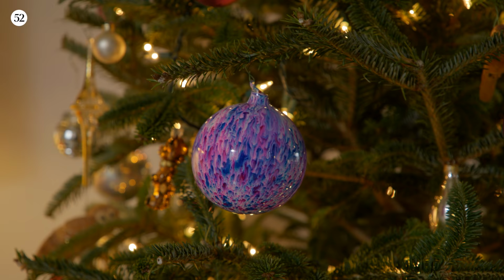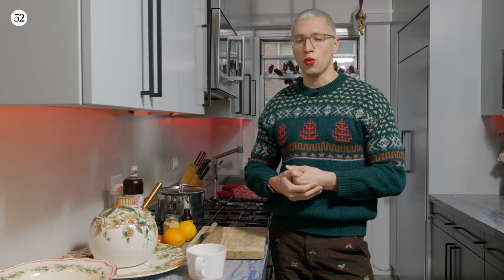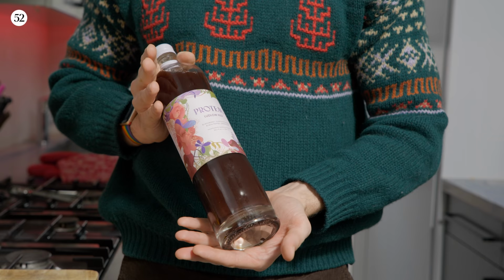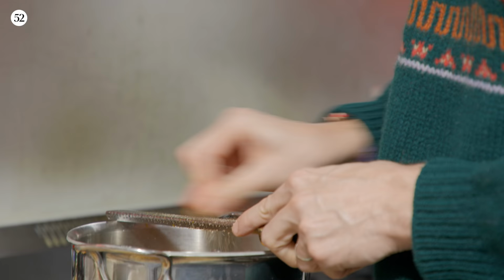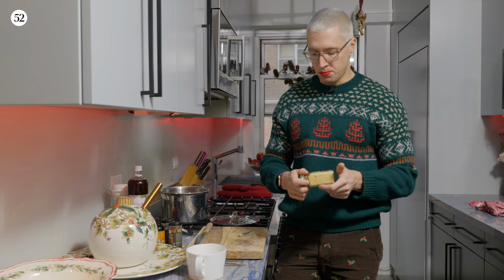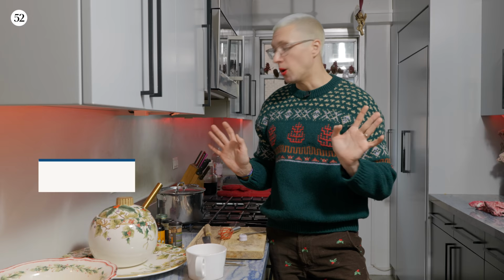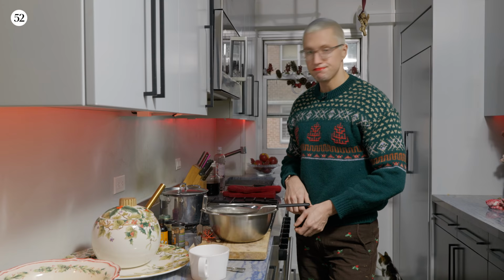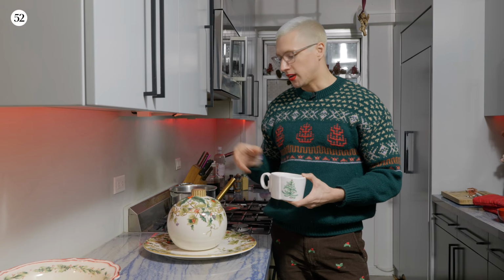The Ultimate Zero-Proof Holiday Drink | Drink What You Want with John deBary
In this festive episode of DrinkWhatYouWant, Food52 Drinks Resident John deBary brings us into his home for the holidays and has a special guest! In addition, learn to make a non-alcoholic version of the Swedish Glögg. This drink is a riff on the traditional mulled wine that uses Proteau Ludlow Red as the base and is enhanced by cold brew coffee, maple syrup, vanilla extract as well as a host of spices like ground ginger and cinnamon.

PREP TIME: 10 minutes
COOK TIME: 1 hour 30 minutes
SERVES: 4-5 people

INGREDIENTS

1 750mL bottle Proteau Ludlow Red
1 cup cold brew coffee (store-bought or make your own)
Zest of two small oranges
1 Persimmon, chopped into small chunks
4-inch piece of Ceylon cinnamon, crushed
¼ tablespoon ginger powder
12 Juniper berries
Half nutmeg, grated
½ tsp Alcohol-free vanilla extract
¼ cup Grade-B Maple Syrup
Raisins, for garnish
Whole almonds, for garnish